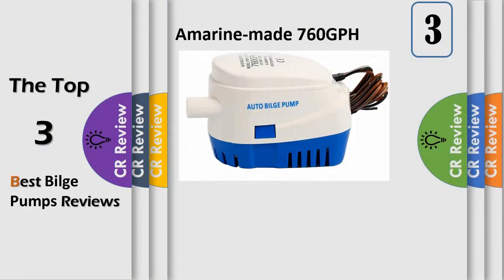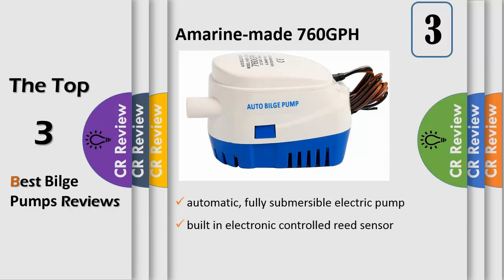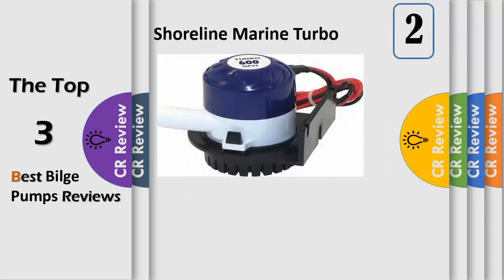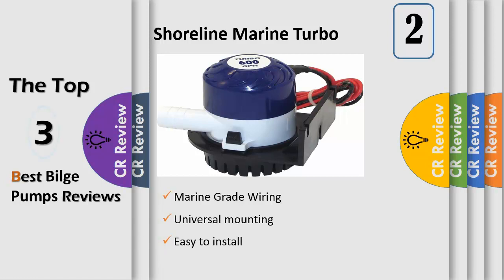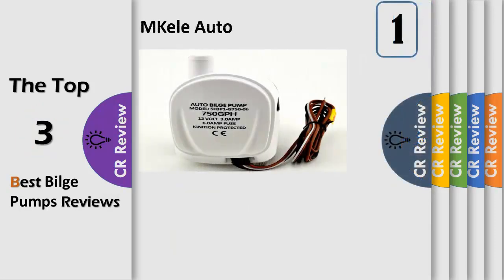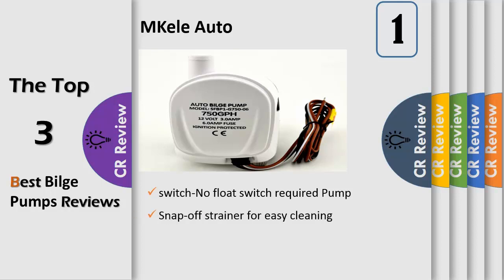Top 3 Best Bilge Pumps Reviews in 2019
Get Discount From Here:
3.Amarine-made 760GPH
2.Shoreline Marine Turbo
1.MKele Auto

Nobody wants to see water accumulating in their hull when they are out enjoying a day of fun in the sun. But you have to be prepared, just in case. These bilge pumps will reliably shift that hazardous liquid overboard, and are available in electric models for larger craft along with manual units for kayaks, canoes and rowboats.